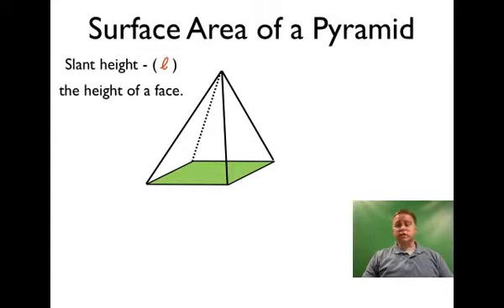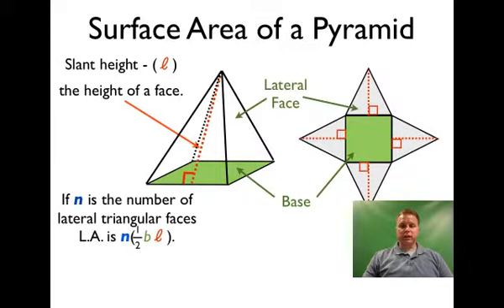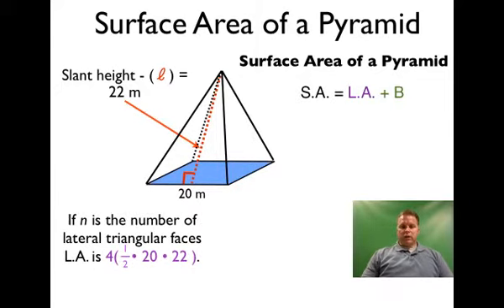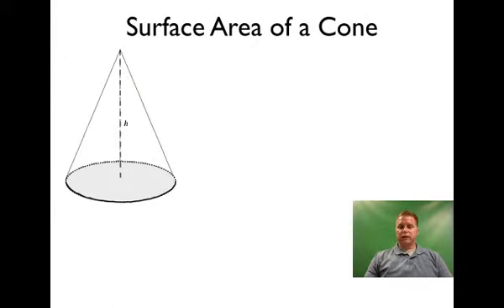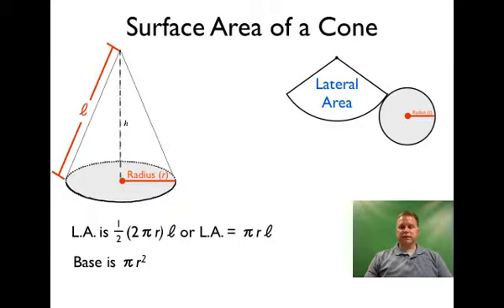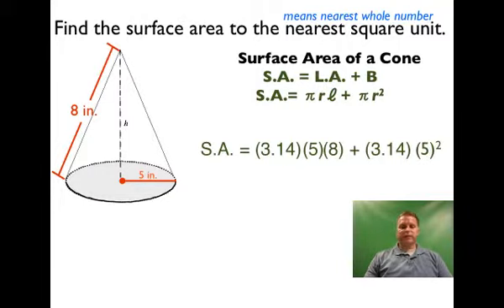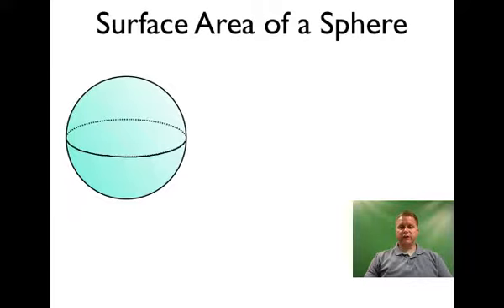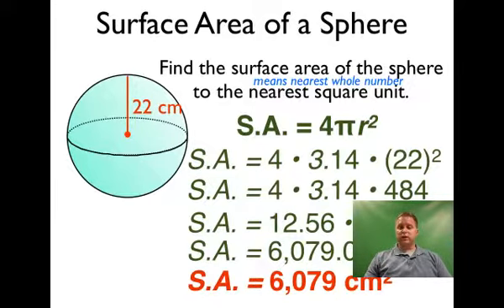1006 Surface Area of Pyramids, Cones, and Spheres YouTube